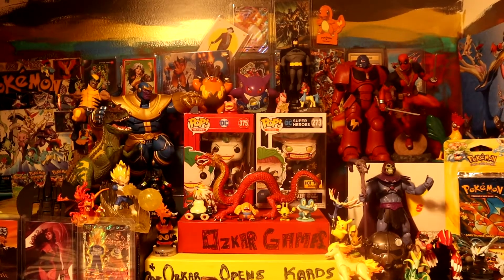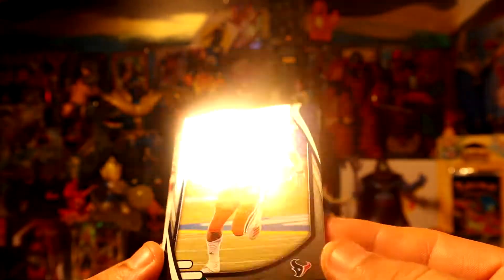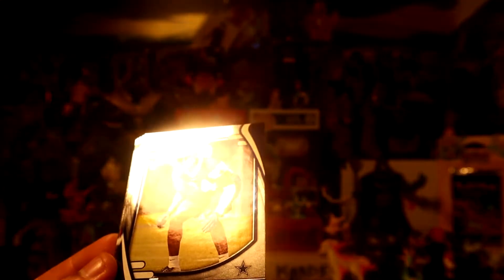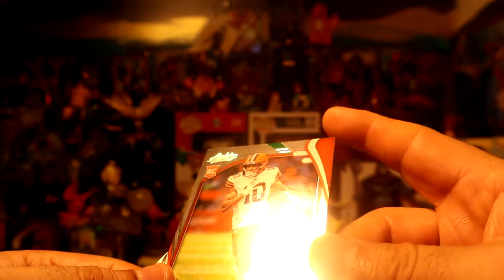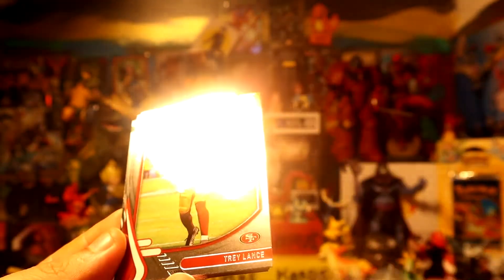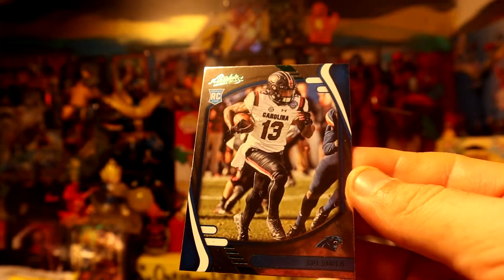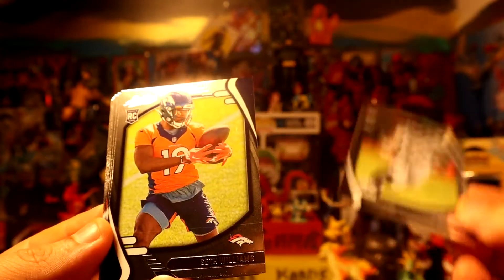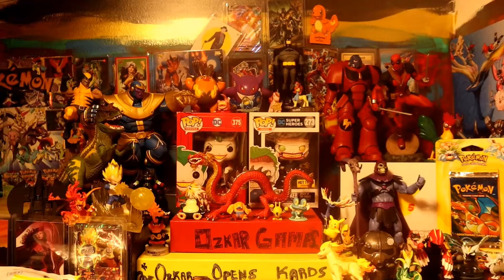2021 Panini Absolute Football Value Packs